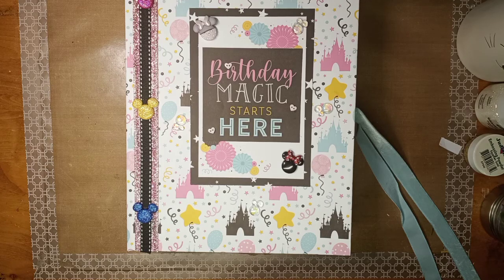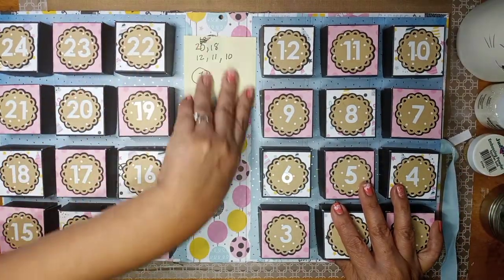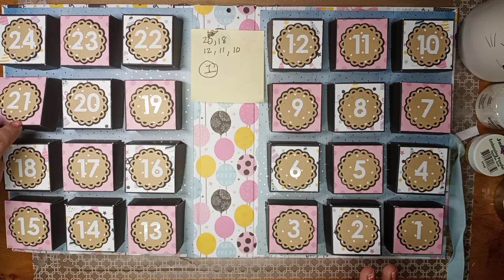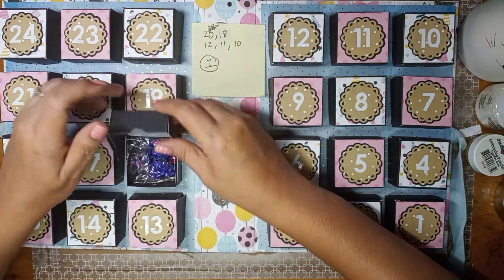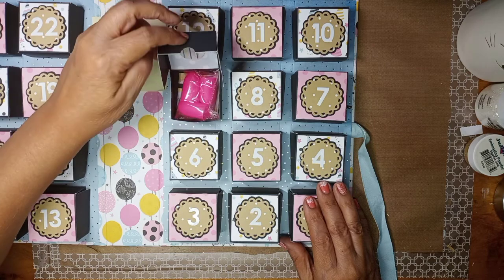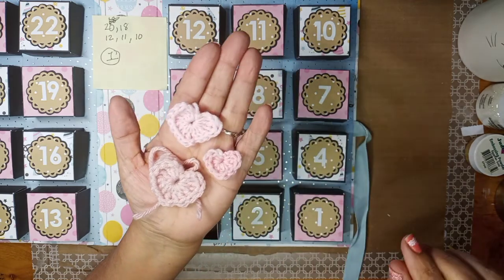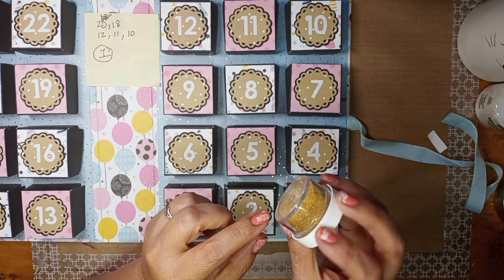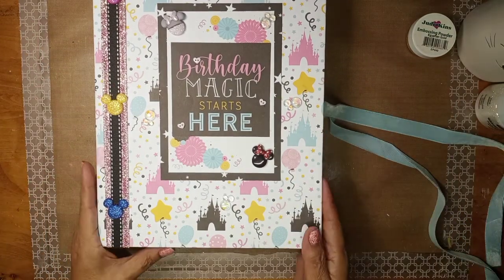Birthday Box Book Share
This channel is not intended for anyone under 18yrs old due to COPPA.